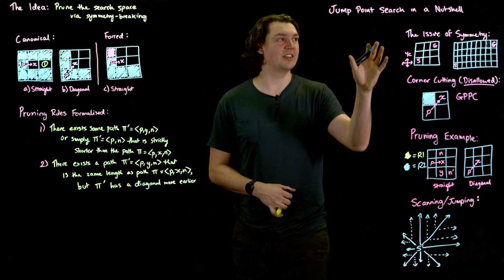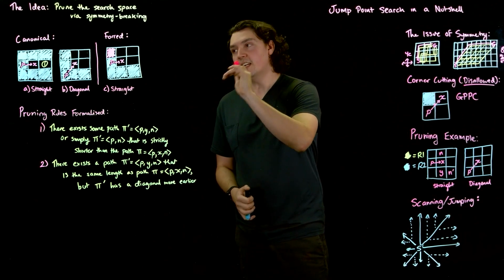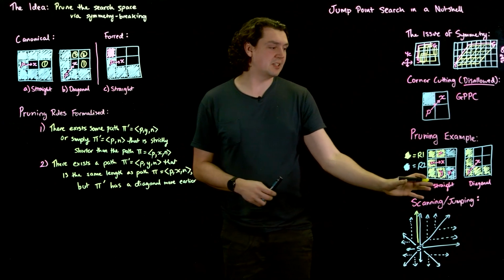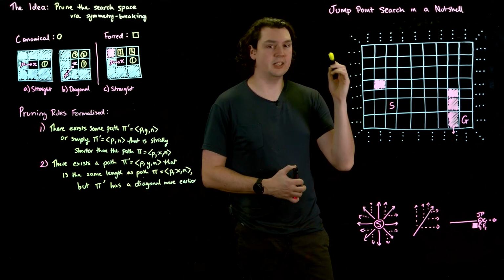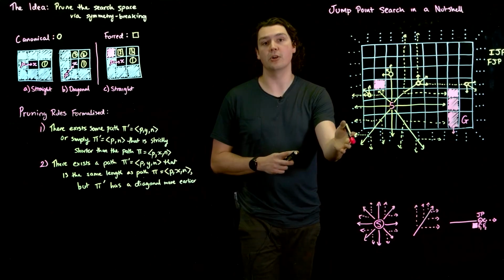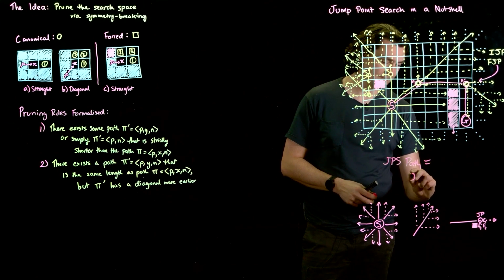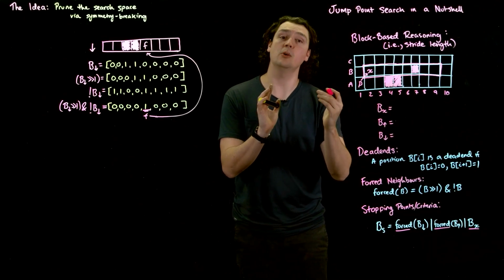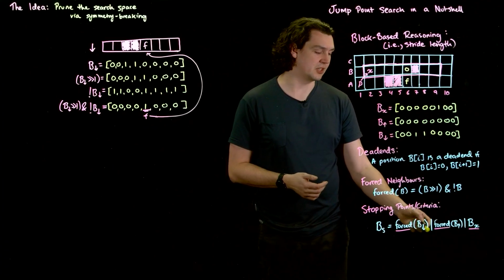Jump Point Search in 40 minutes (JPS)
Want to finally understanding Jump Point Search in a nutshell? JPS is one of if not _the_ start-of-the-art pathfinding algorithm for uniform grids, consistently and significantly outperforming the A* algorithm. This video covers: symmetry-breaking, pruning rule sets, canonical and forced neighbours, scanning procedures, block-based reasoning and intermediate JP pruning.

Chapters:
00:00 Intro and importance
01:48  Overview
03:19 The issue of symmetry
06:06 Pruning rules walkthrough
09:47 Canonical neighbours
10:58 Jump points and scanning
13:19 Forced nieghbours
15:06 Corner-cutting
16:37 Jumping procedure
18:17 Example JPS traversal
22:40 JPS2: intermediate pruning
25:44 Example continued
29:28 Solutions & codebase
31:45 JPS extensions
33:48 Block-based reasoning
42:29 Conclusions